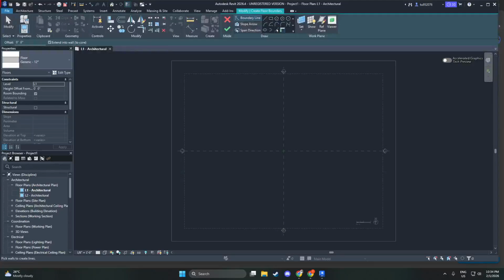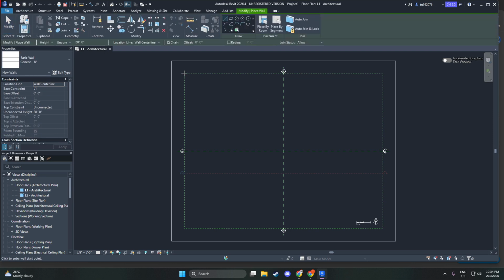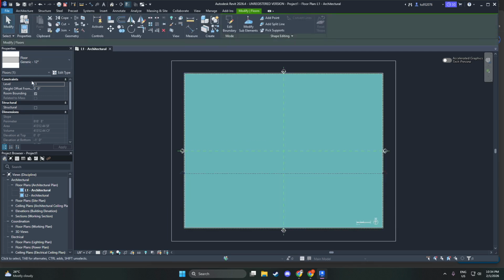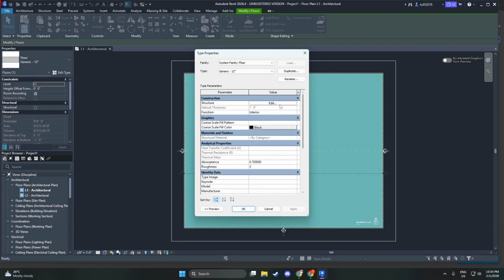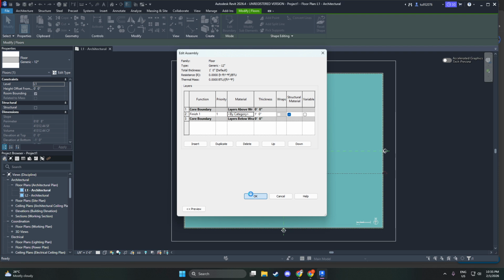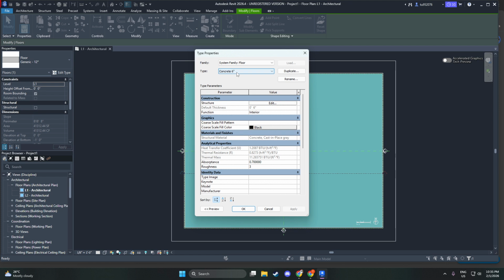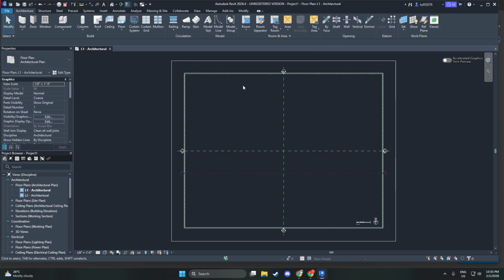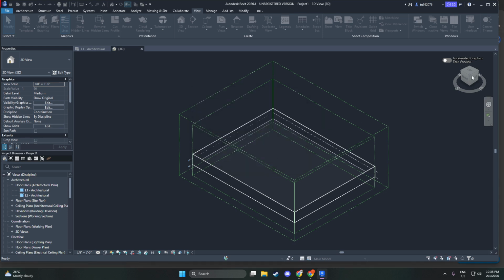How to Add Material to Floor in Revit [2026 Full Guide]